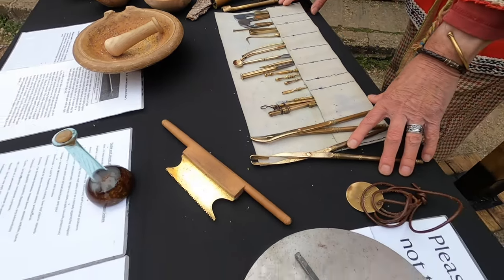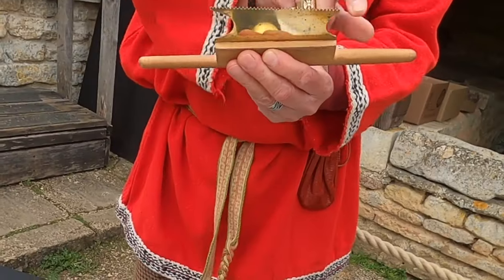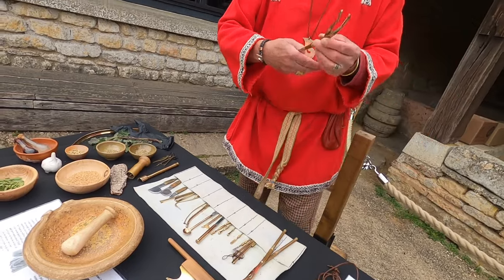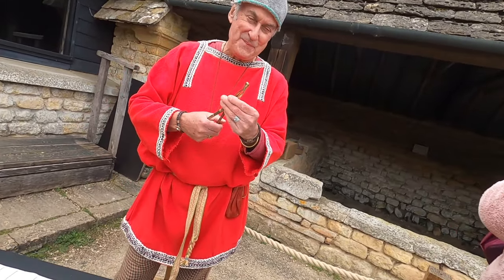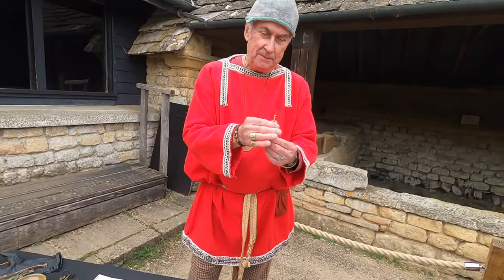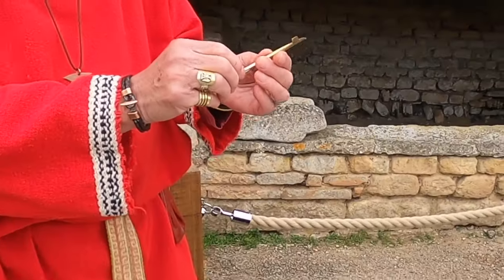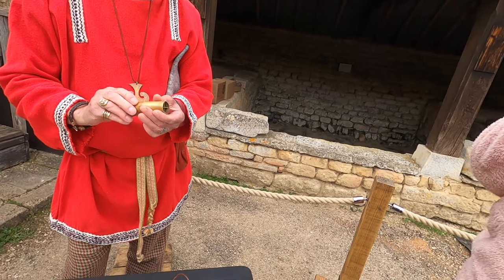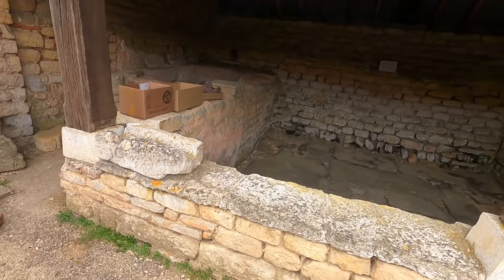DOCTOR QUINTUS | TOP Roman Physician | Gloucestershire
Join us for a chat with Dr. Quintus, the National Trust's TOP Physician at Chedworth Roman Villa, Cotswold, England. Discover some of the strange and fascinating ways in which the Romans cured illness around 362AD.

Chedworth is one of Britain's grandest Roman Villas, it includes in-situ mosaics, two bath-houses and a water shrine.

For more information about Doctor Quintus you can find him on Twitter